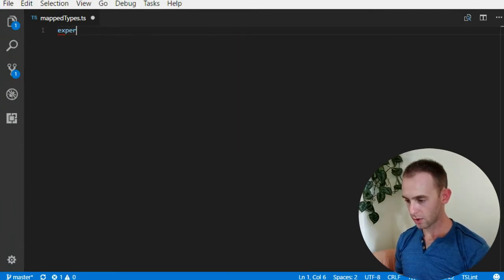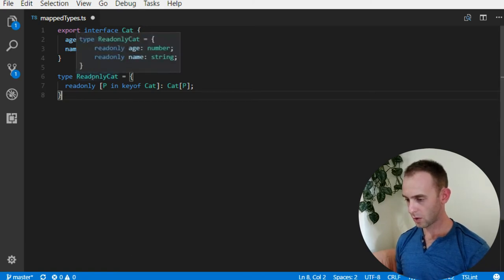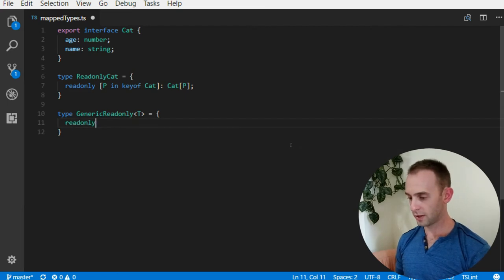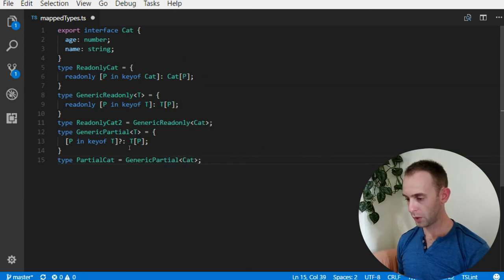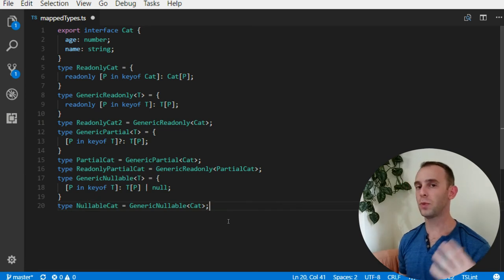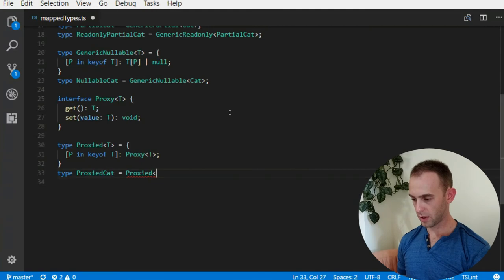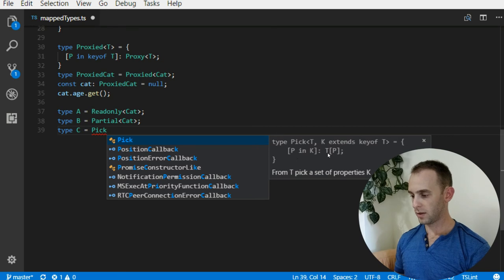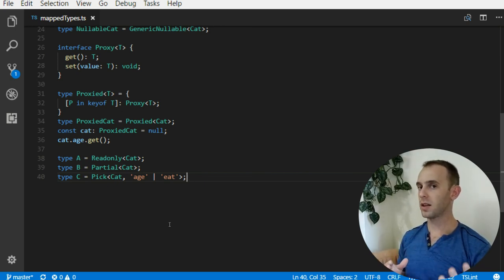TypeScript - Mapped Types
In this episode I talk about the Mapped Types in TypeScript.
00:05 What are Mapped Types?
01:17 Readonly Mapped Type example
02:26 Mapped Type syntax explained
03:15 Generic Readonly Mapped Type example
04:17 Generic Partial Mapped Type example
05:03 Combining Mapped Types
05:26 Generic Nullable Mapped Type example
06:42 Proxy Mapped Type example
08:04 Included Mapped Types in TypeScript